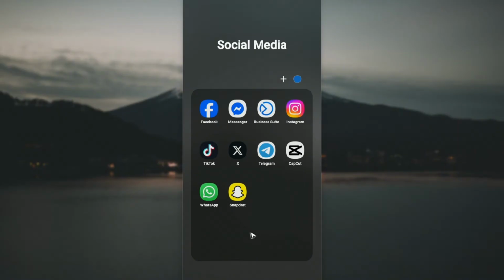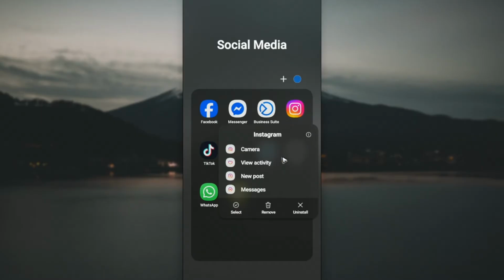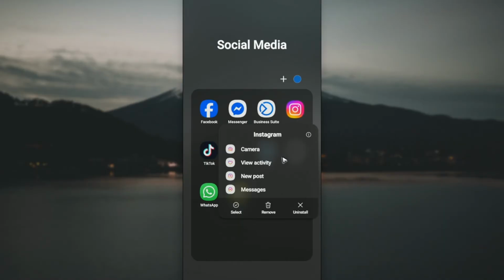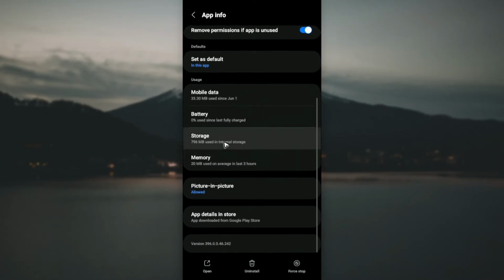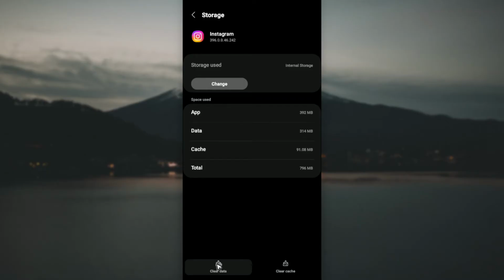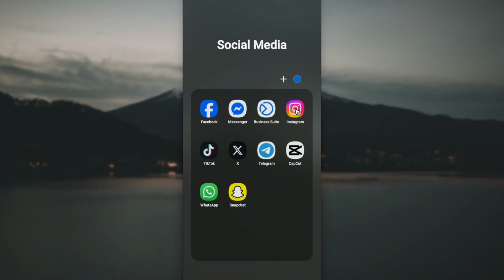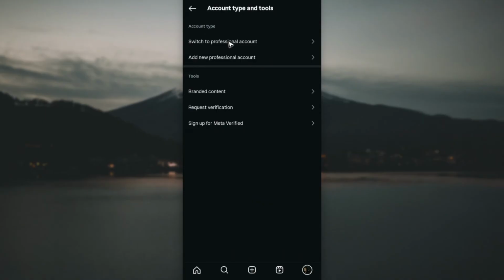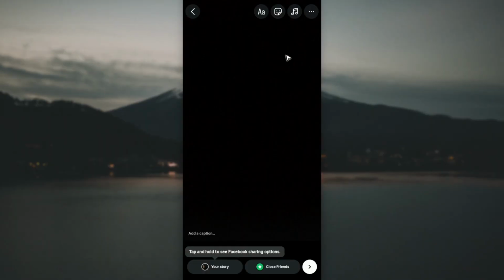How To Fix Instagram Story Music Not Working (Easy Guide 2026)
How To Fix Instagram Story Music Not Working

In this video, I will show you how to fix the Instagram Story music not working problem. If you are unable to add songs to your stories, reels, or posts, it may be due to region restrictions, outdated app versions, or account settings. I’ll walk you through step-by-step solutions such as updating Instagram, clearing the cache, and checking your account’s music availability so you can add your favorite tracks again.

Chapters:
00:00 Introduction
00:10 How To Fix Instagram Story Music Not Working